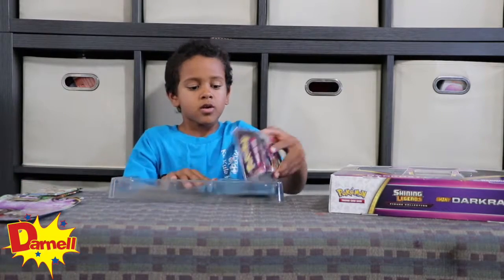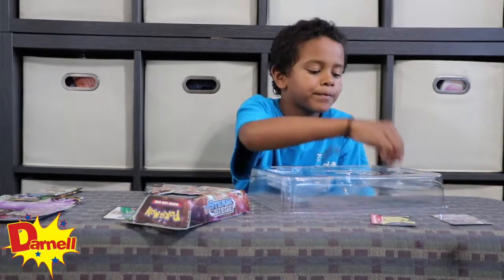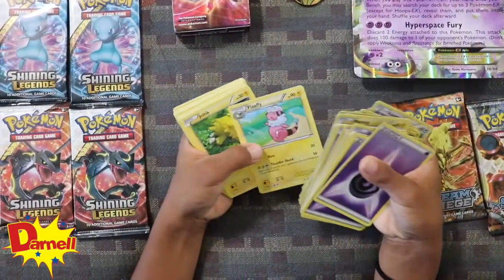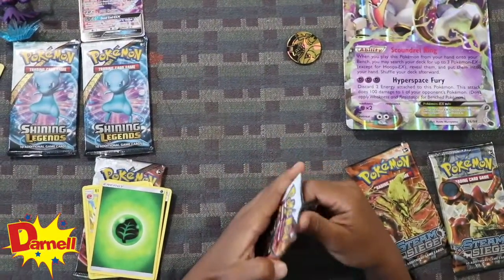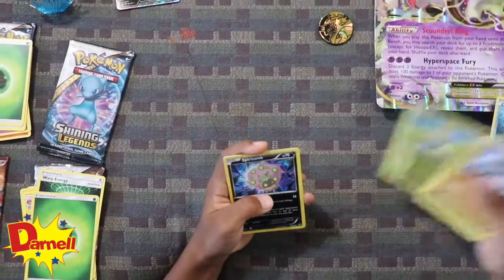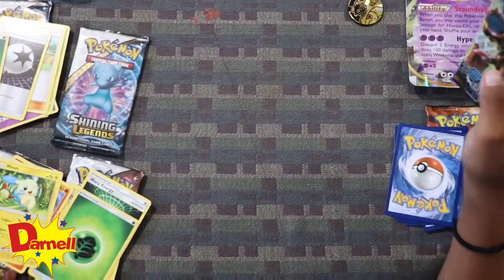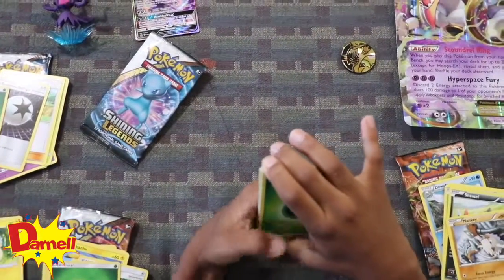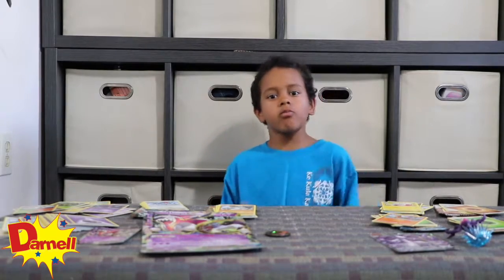Battle of Legendary Pokemon | Hoopa EX Versus Darkrai GX | Who Will Win?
The mischievous Hoopa-EX will face off against the mysterious Darkrai-GX in the battle of the legendary pokemon today on Darnell’s Family Fun!
Open for more awesome information ⬇️⬇️⬇️

Today I am going to take these two powerful Pokemon and face them off against each other.

First, we have Hoopa-EX a powerful Pokemon that can create portals and grant wishes. In the Hoopa-EX challenger box you can find:

1 Hoopa-EX playing card to add to your deck

1 oversized Hoopa-EX card

1 Ring of Lightning 60 card theme deck

2 booster packs

The Hoopa-EX Challenger box is hard to find now, but you can always buy

The Ring of Lightning 60 card theme deck HERE 👉🏼 👈🏼 for only $9
      or
The Hoopa EX Legendary Premium Collection Box HERE 👉🏼 👈🏼 on sale for $60 💰

Now we have the dark powers of Darkrai-GX who can cause people and pokemon to go into deep nightmarish slumbers, but secretly has a heart of gold.

Inside the Shining Legends Figure Collection Shiny Darkrai-GX you’ll find:

1 Darkrai-GX card to add to your collection

1 animated Darkrai figure

4 Shining Legends booster packs

Get your dream powers on and buy the Shining Legends Figure Collection Shiny Darkrai-GX box HERE 👉🏼 👈🏼 NOW for only $25!

Both of these boxes make the perfect gift for any Pokemon collector with awesome additions to show off to your friends! 😎

I only share links to products I think are super awesome. So I hope you can enjoy these products too. Buying with my link also helps me to get more toys to review. THANK YOU!

Have a super epic day!